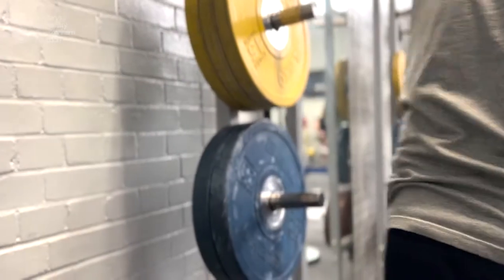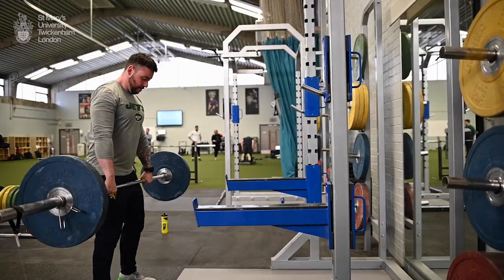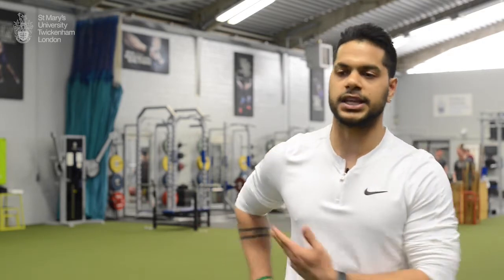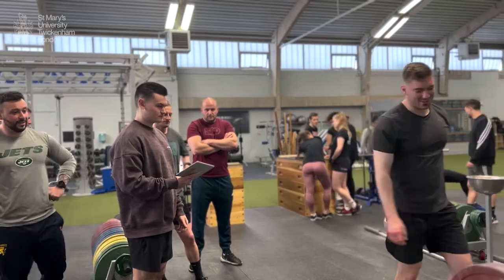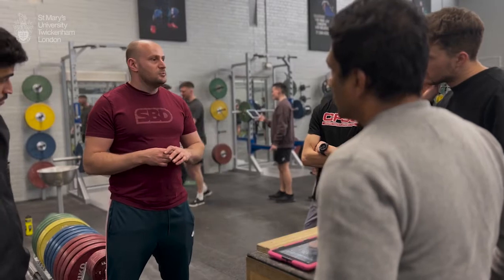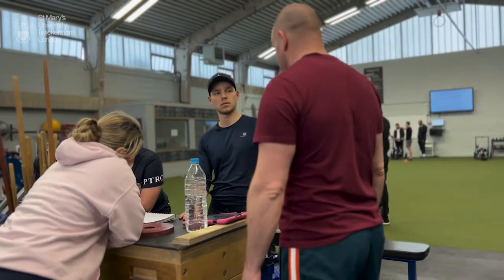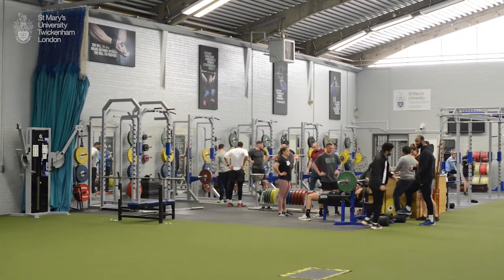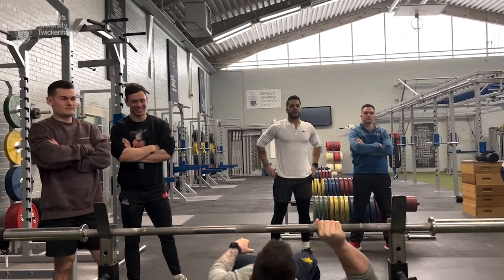Strength and Conditioning at St Mary's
St Mary's is internationally recognised as a front-runner for strength and conditioning education. Our courses are delivered in a 5,000 square-foot Performance Education Centre, providing you with the opportunity to practice your skills in a state-of-the-art strength and conditioning facility. You can find out more about our degree programmes below: